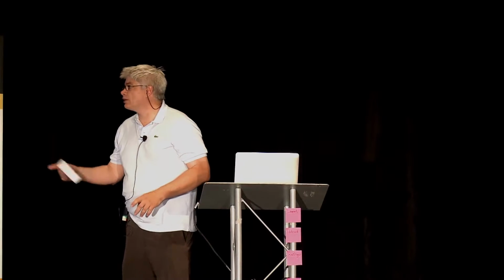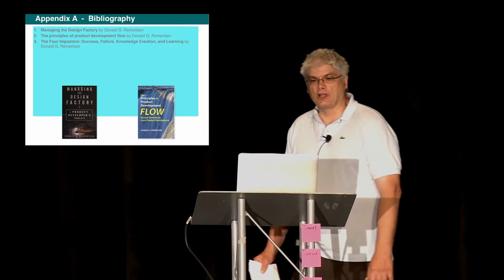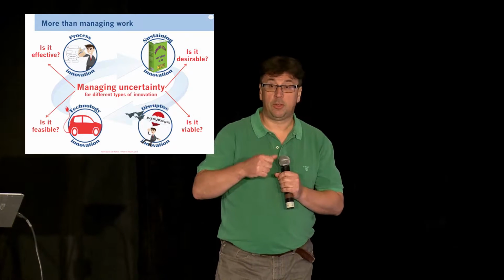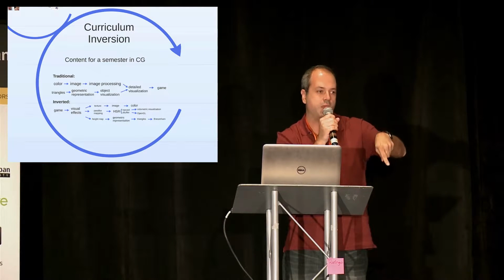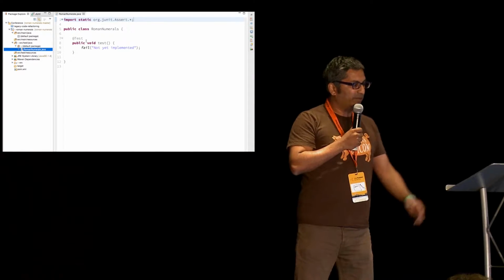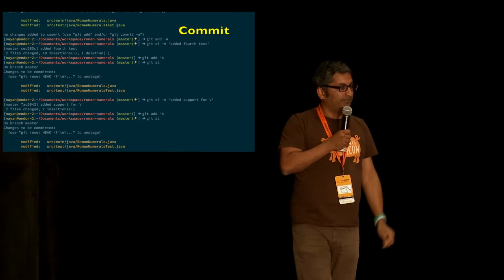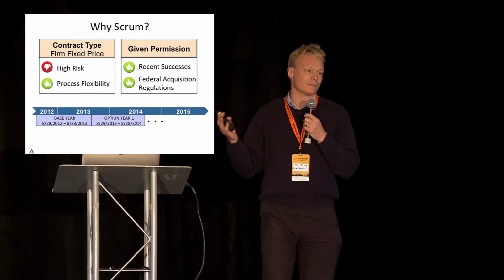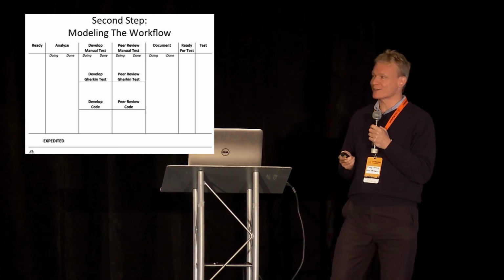LKNA15: Lightning Talks